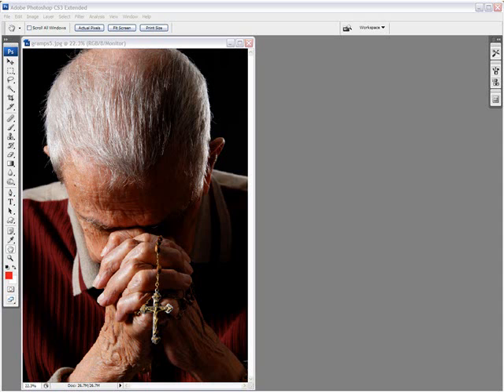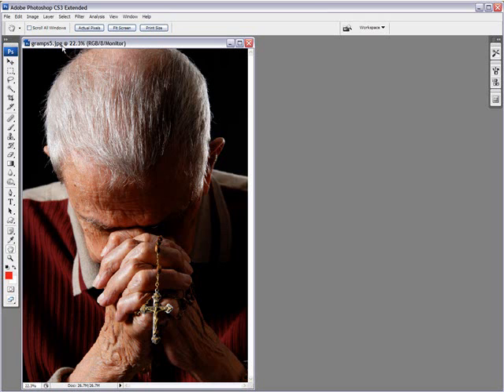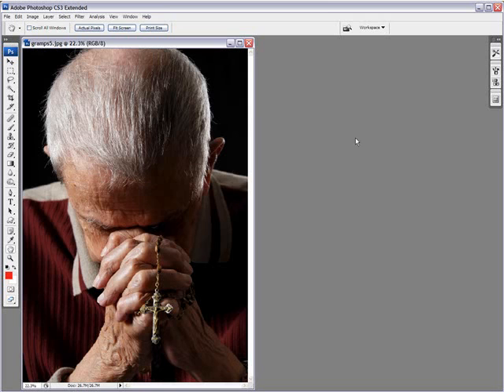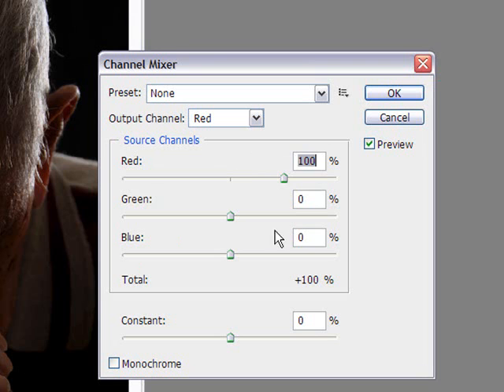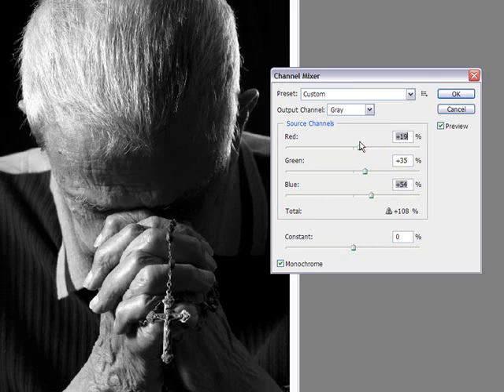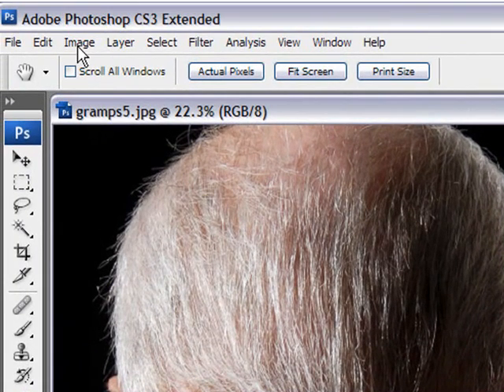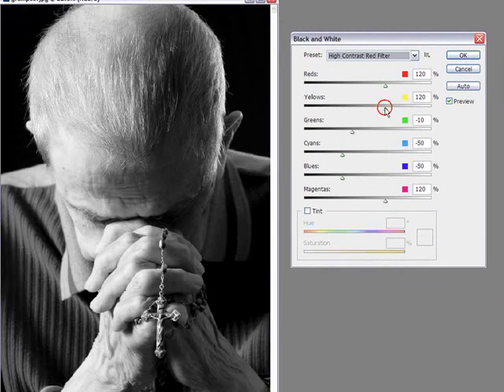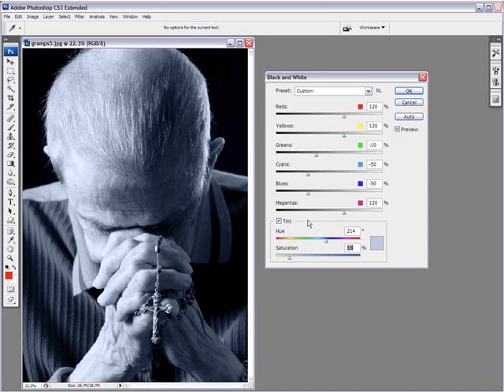Black & White Editing